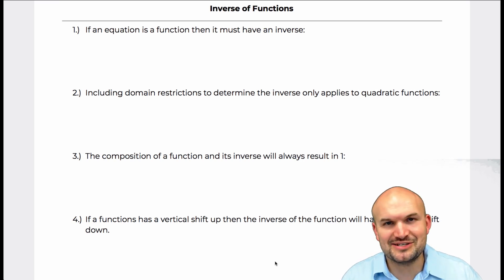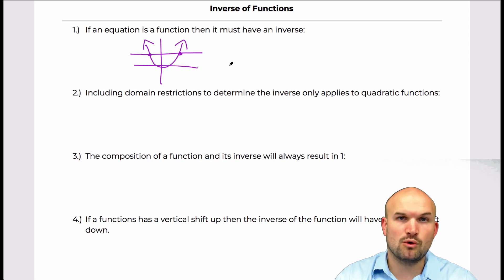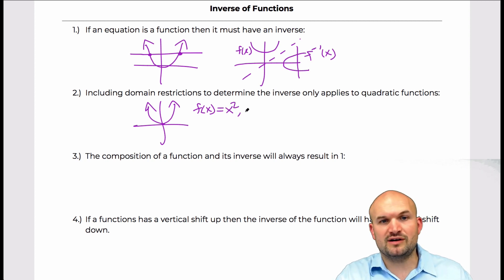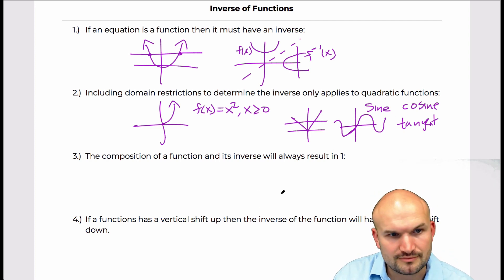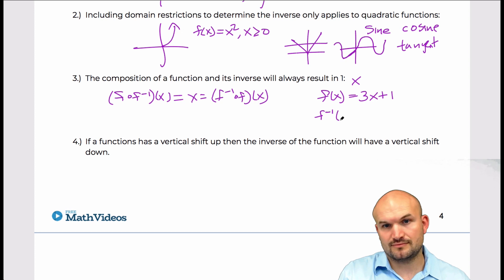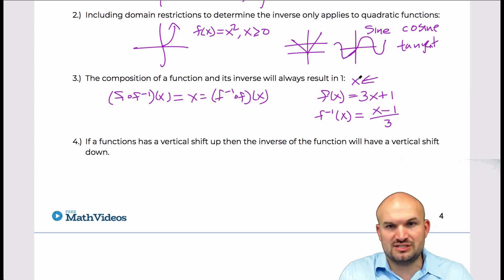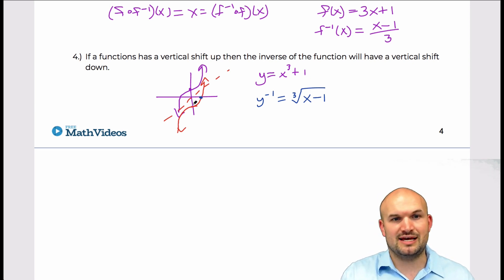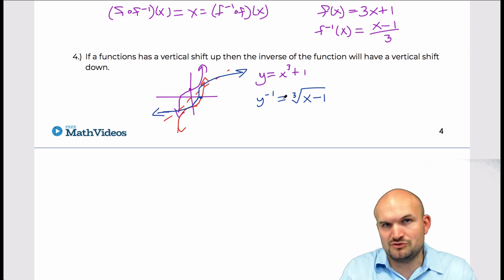T Misconceptions Inverse of Functions